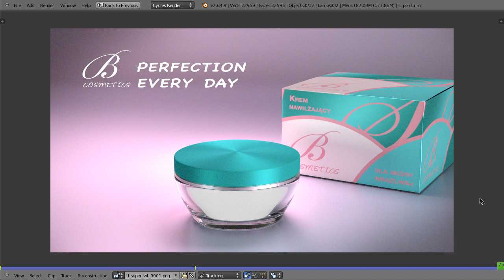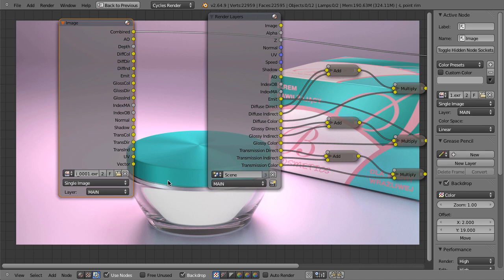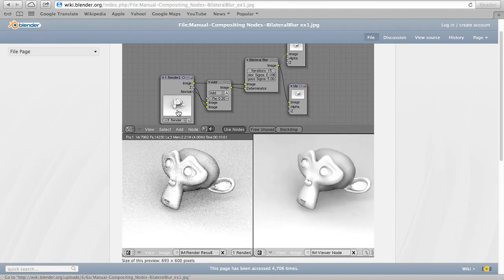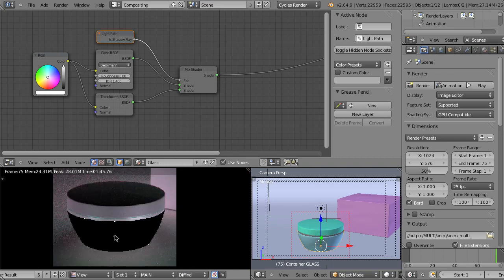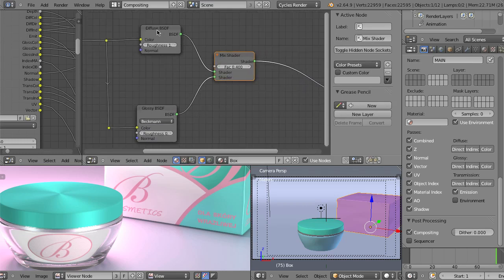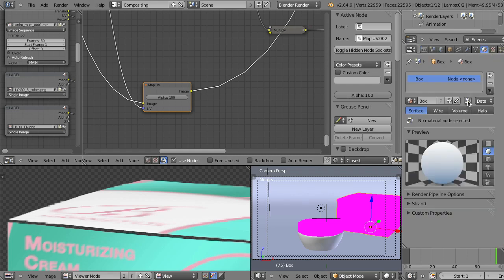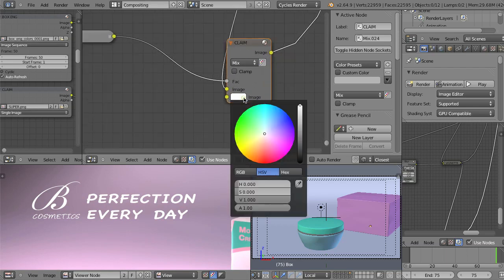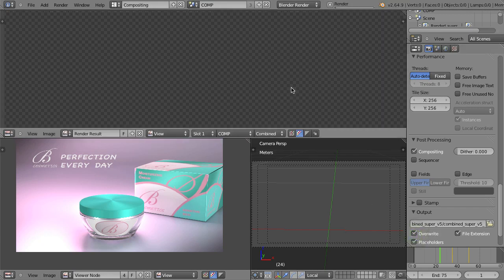Compositing Cycles Render Passes in Blender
Learn how to composite Cycles render passes in Blender for utmost control of your scene.

In this tutorial we will look at how to use the individual render passes for Cycles to manually composite our render together. The render passes represent each of the components that make up the final image, including diffuse color, diffuse bounce lighting, glossy reflection, etc. By using the render passes to composite the render together we gain utmost control over each aspect of our image, allowing us to modify or fix areas in composting that otherwise would require a new render.

Using a product render as an example, you will learn how to properly composite each of the render passes together from Cycles to get the final image. You will learn how to reduce noise on the individual passes that cause the noise, how to use the UV pass to replace textures in compositing, and you will learn how to remove fireflies from the render.

To learn more about compositing and how you can use it to gain absolute control of your renders, check out Bartek's Blender training series: